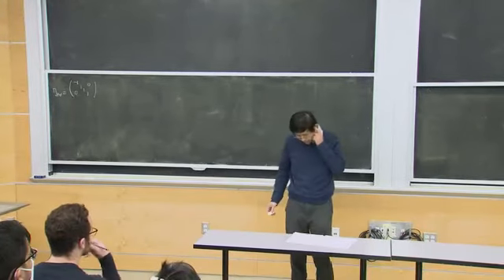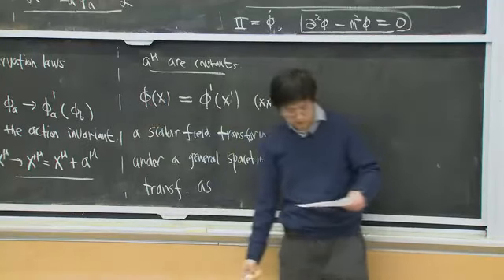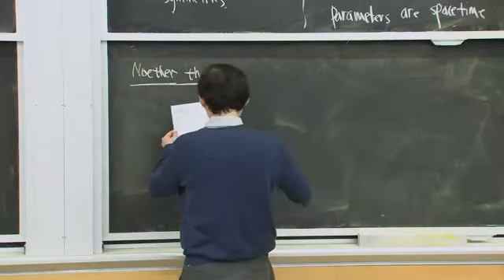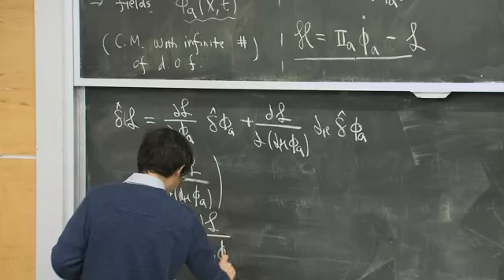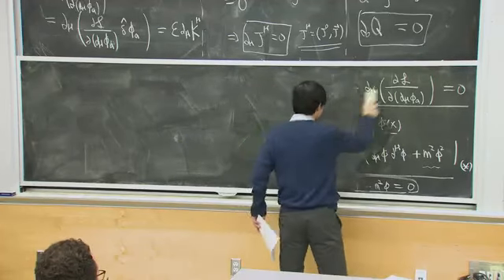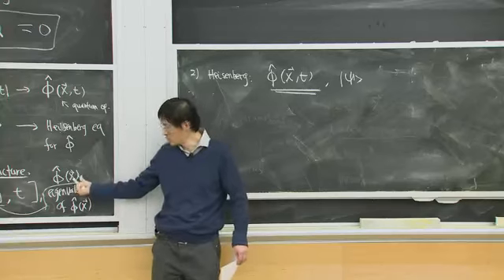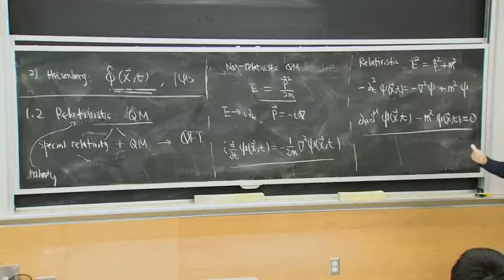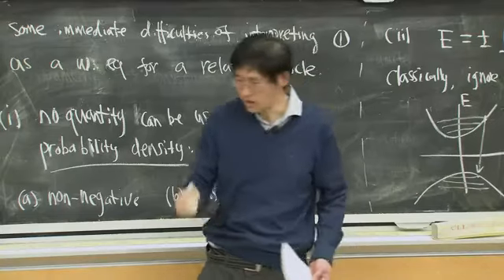Relativistic Quantum Field Theory I - MIT - Lec 02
Lecture 02: Symmetries and Conservation Laws

Definition of symmetries, different types of symmetries, statement of Noether’s theorem that connects continuous global symmetries with conservation laws and its proof, concept of quantum fields